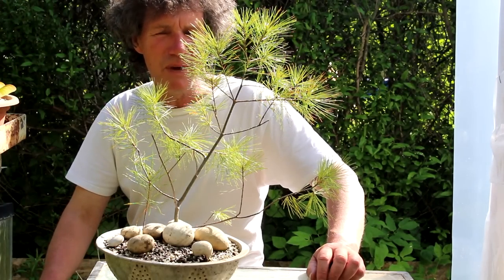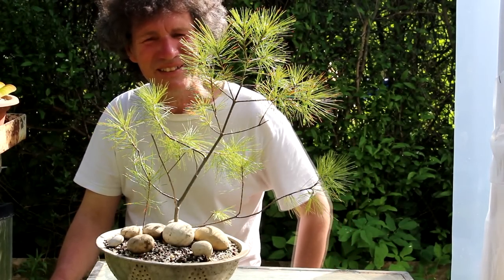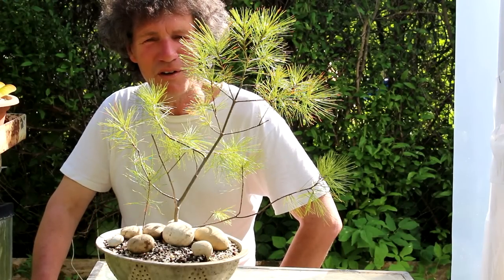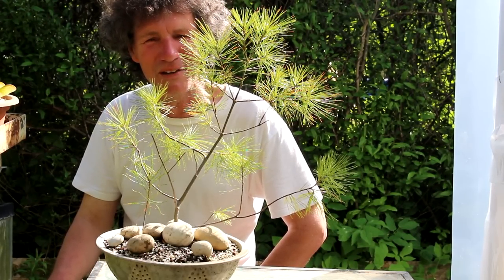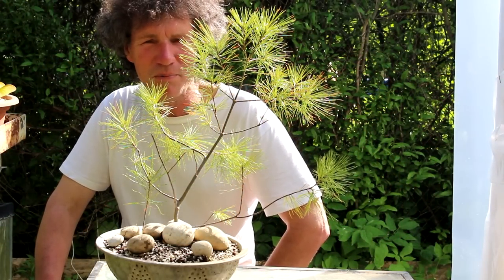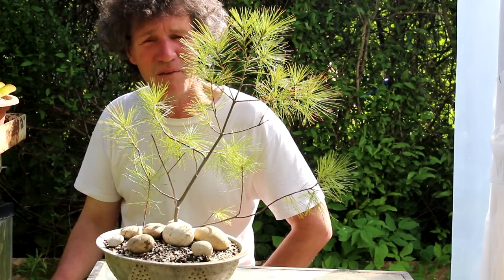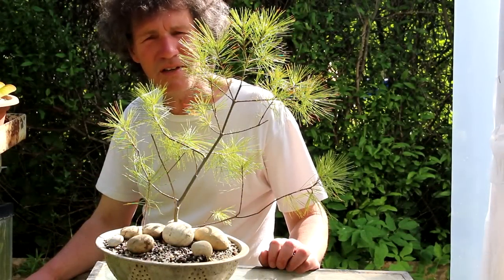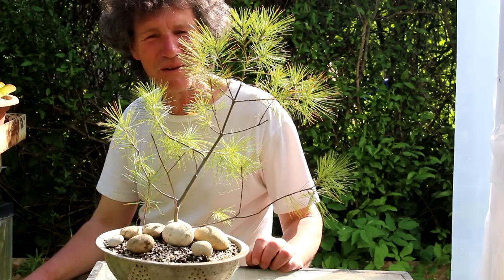Northern White Pine, May 2015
Big plans for a little tree! I check out some Northern White Pines (Pinus Strobus) in the area and look at some paintings by the "Group of Seven". These paintings generated my interest in trees and bonsai!